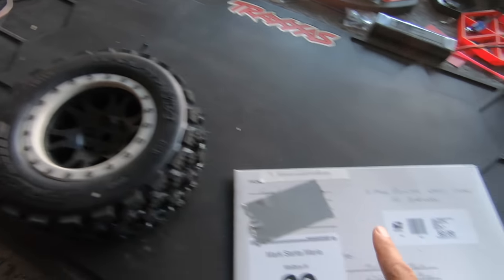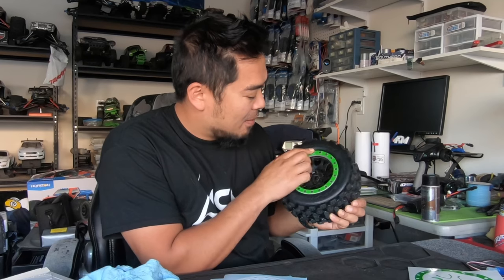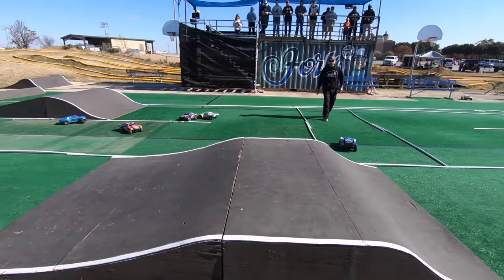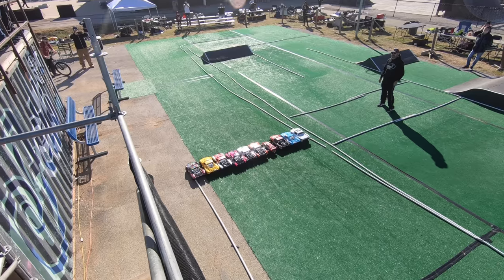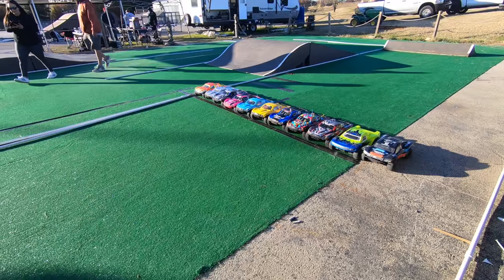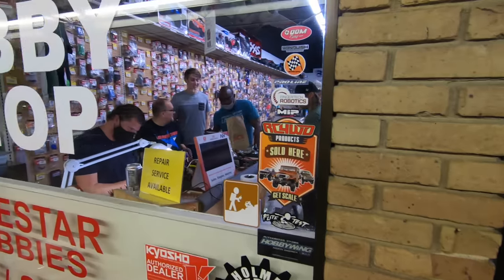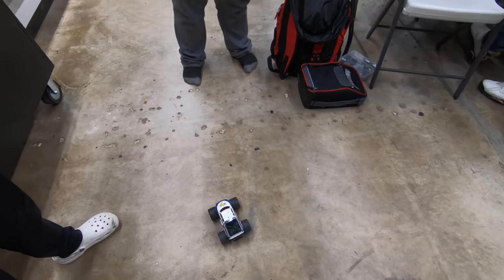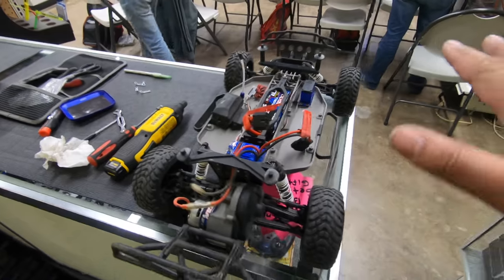Traxxas Slash SPEC RC Car Racing Clinic | Traxxas XMaxx Wheel Decals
6710 Virginia Pkwy Ste 215 PMB 69

Colors - Blue with White, Black with Camo (+$3), Black with White (Limited Qualitites)

Come see me at a race! My 2020 Race Schedule:
November 27-29 - Track Nationals - Shaws RC